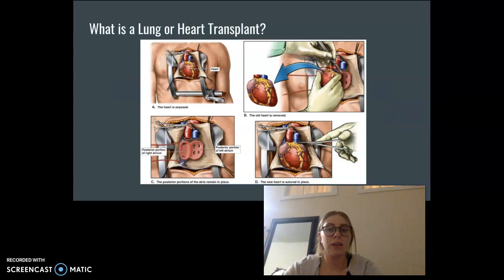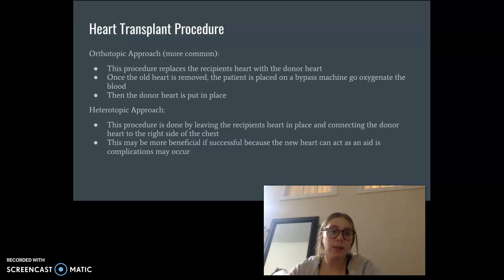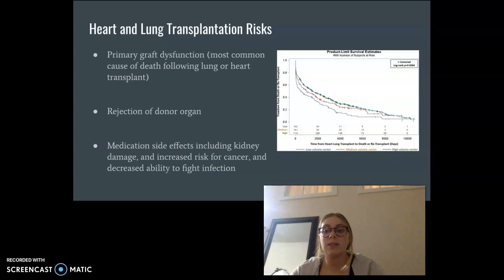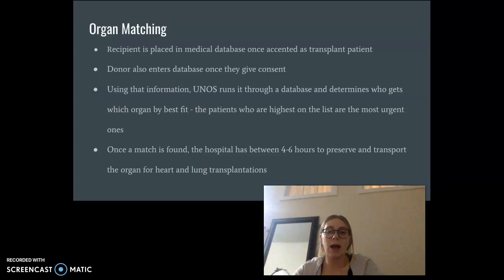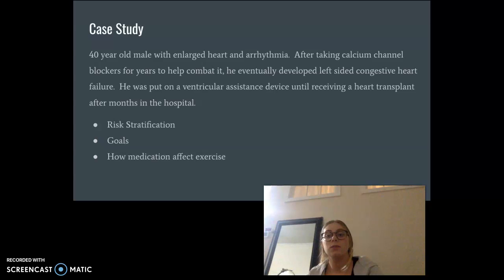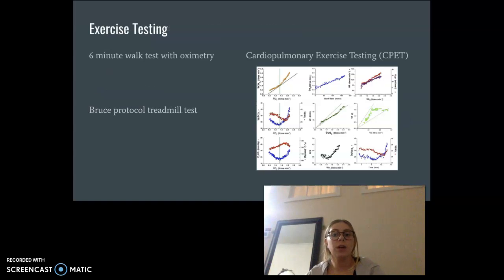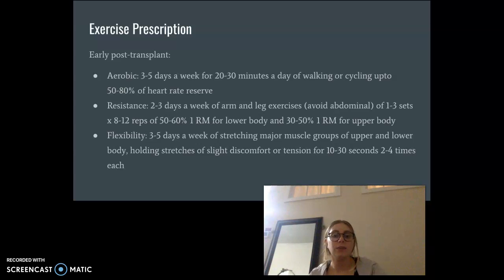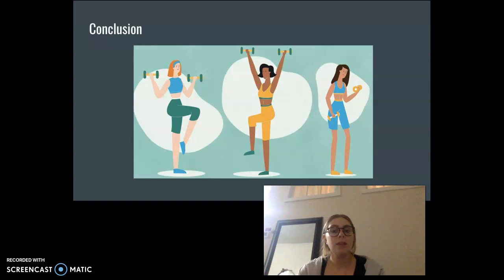Lung and Heart Transplantation